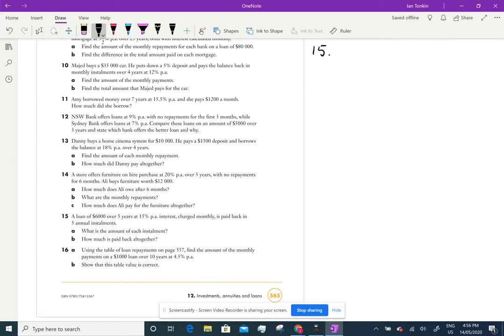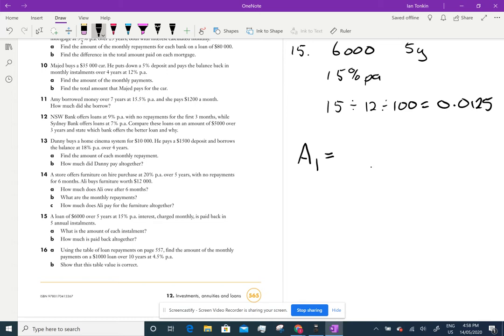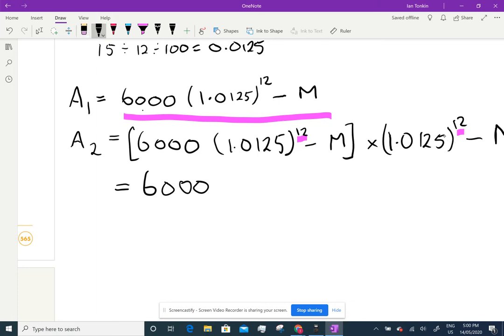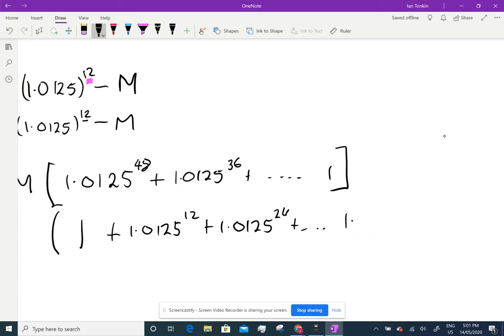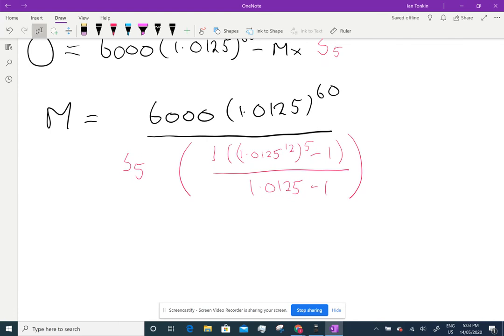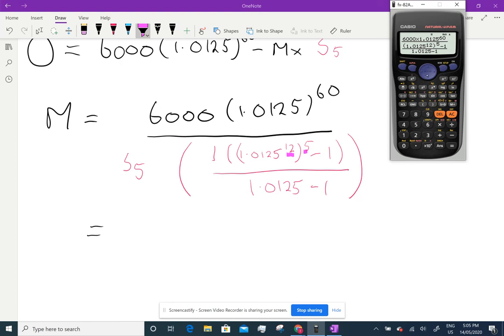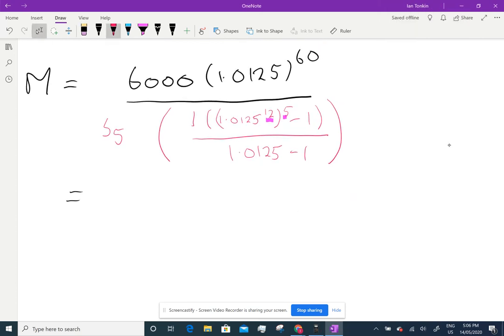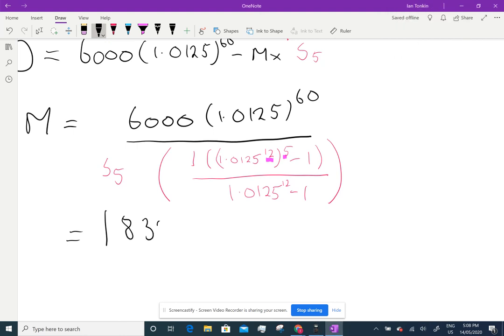Year 12 Advanced Maths in Focus Ex 12:08 Q15